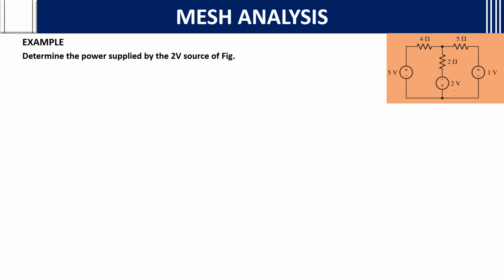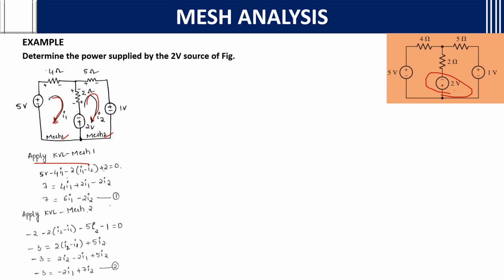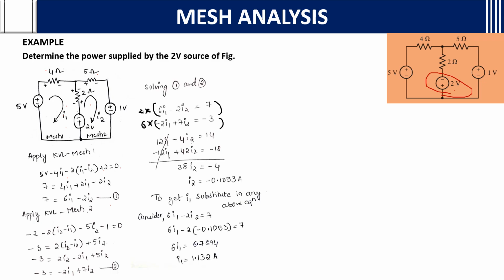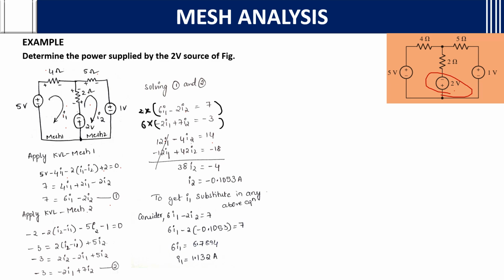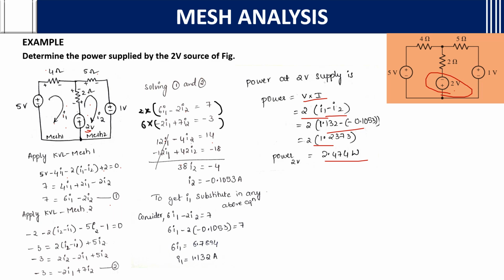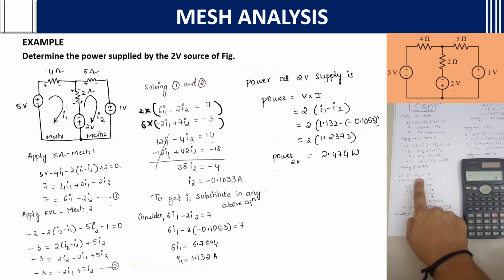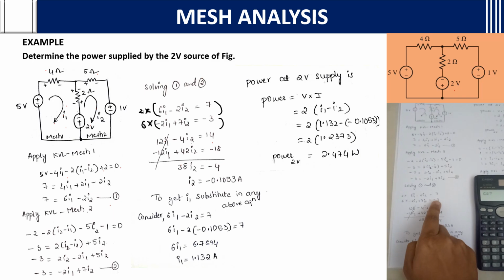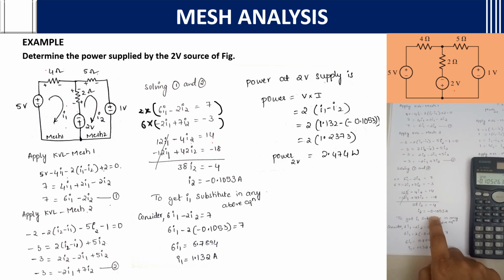MESH ANALYSIS PROBLEM 2